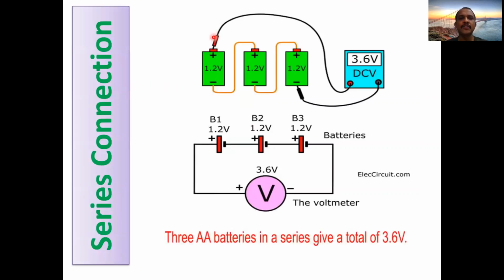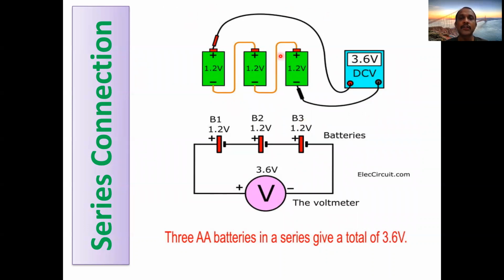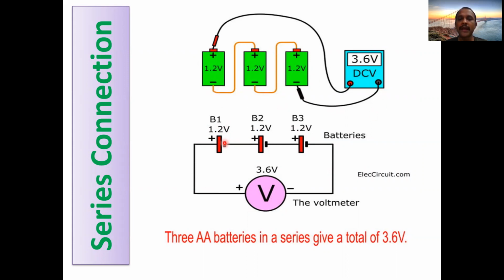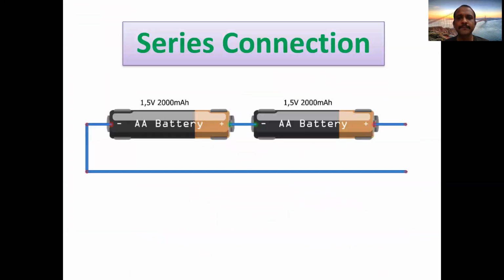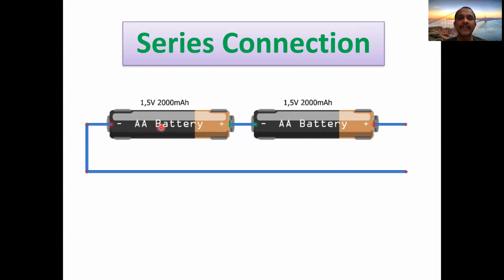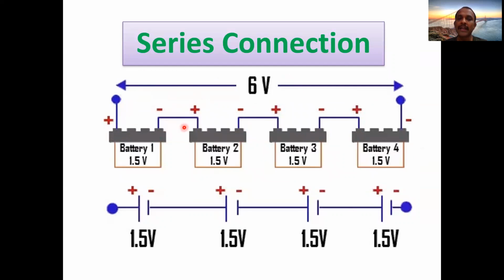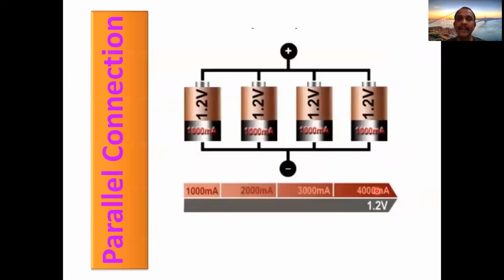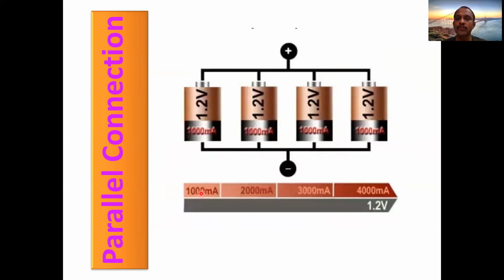Active Elements 3rd Part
In this video you will know about the series and parallel connections of the batteries.